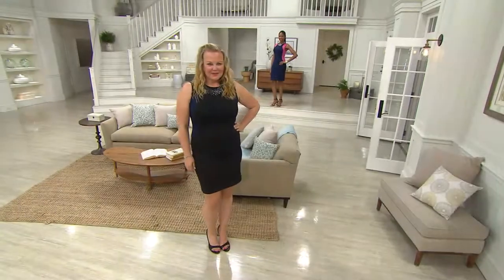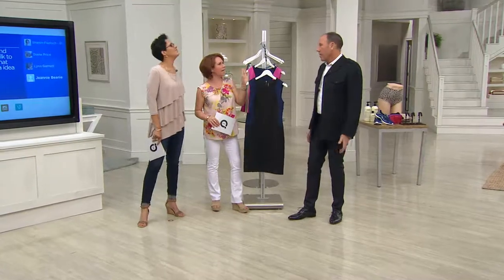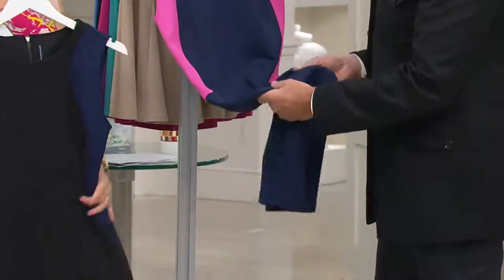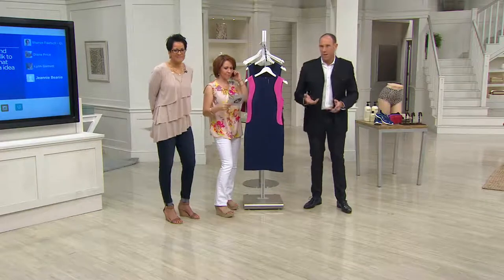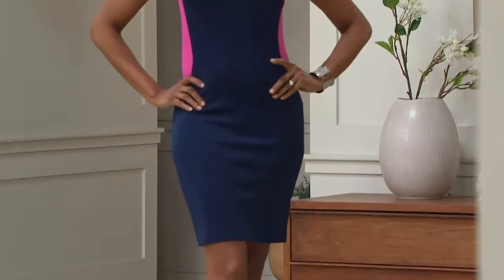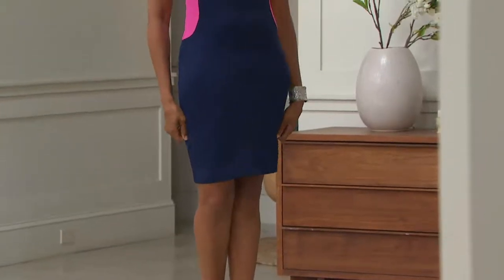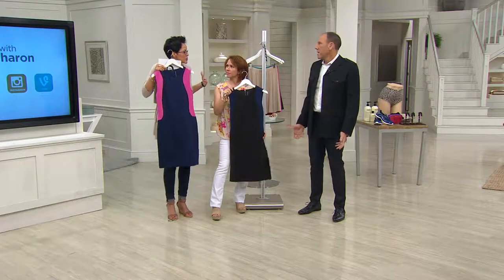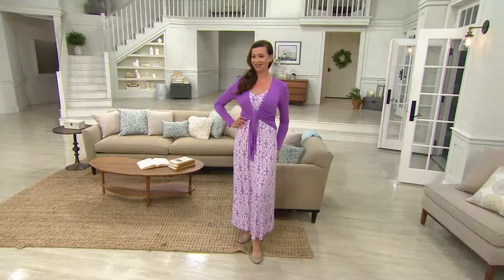View by Walter Baker Petite Sleeveless Scuba Dress with Rachel Boesing